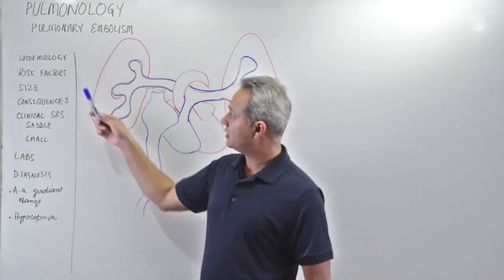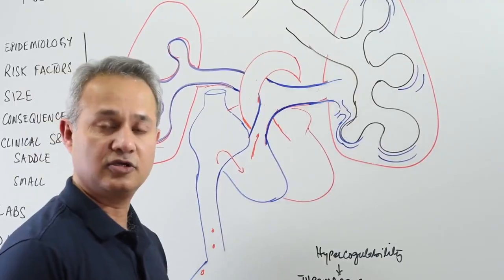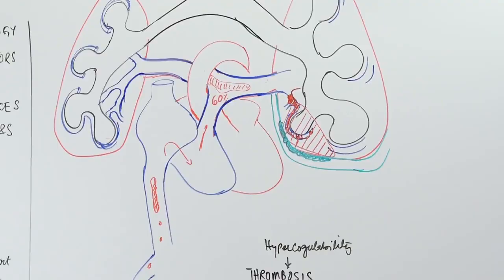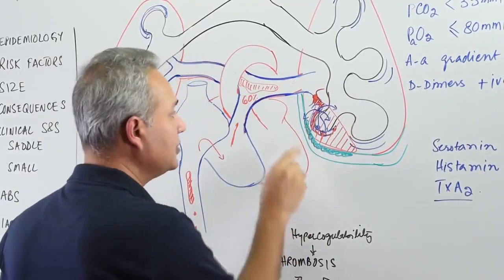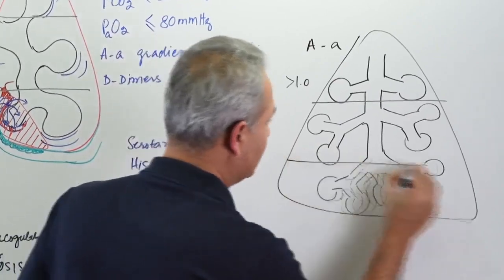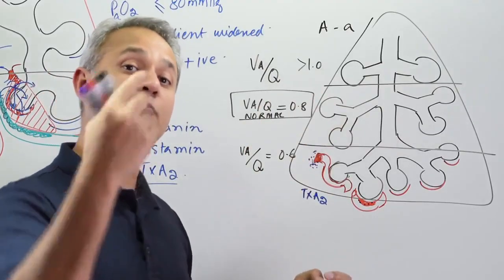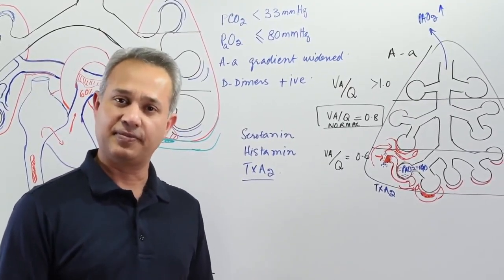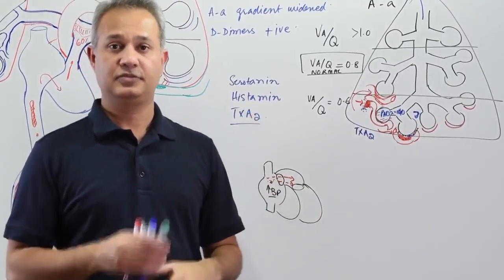Deep Venous Thromboembolism (DVT)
This video presents following topic epidemiology risk factors size and consequences clinical (saddle vs small) labs diagnosis a-a gradient change hypocapnia.

In this video we will learn about :
1. Epidemiology of pulmonary thromboembolism.
2. Risk factors.
3. Clinical signs and symptoms
  i. Small
 ii. Saddle
4. Consequences of size of embolism.
5. Diagnosis
6. A-a gradient
7. Hypocapnia.